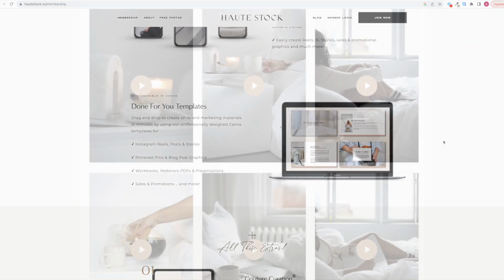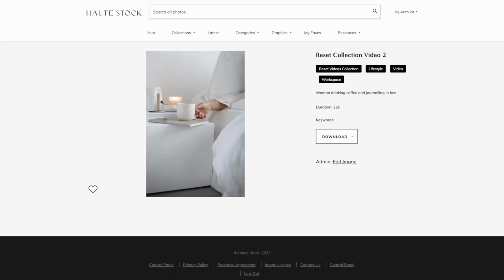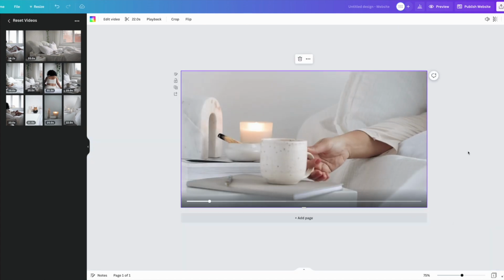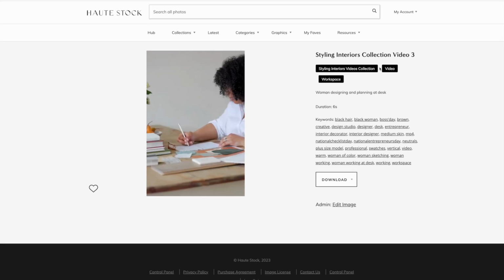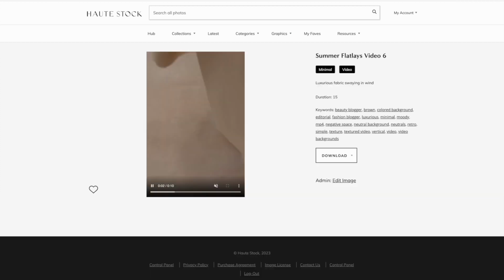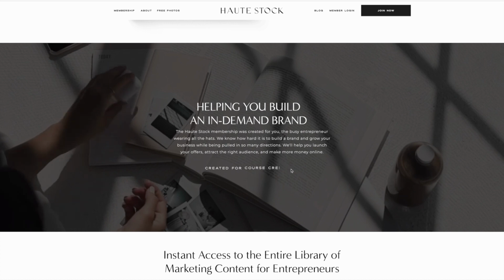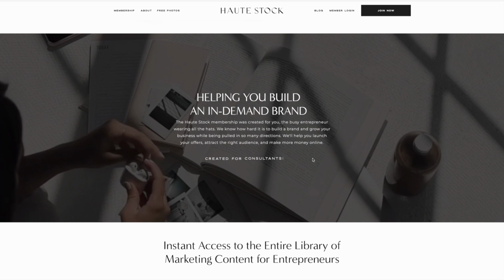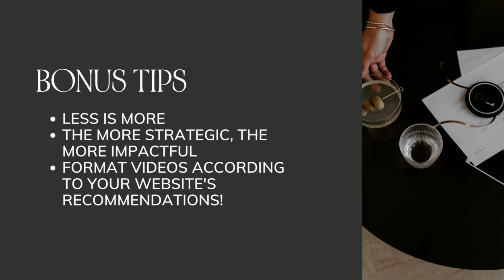5 Ways to Use Video on Your Website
Video is a powerful tool to convey your brand vibe and share easy-to-consume information about your products & services. Using video on your website will make it feel more current and dynamic to create a memorable browsing experience.

Learn 5 ways to use video on your website that will capture your audience, improve bounce rate, and increase sales.